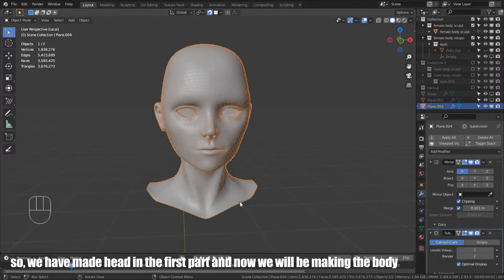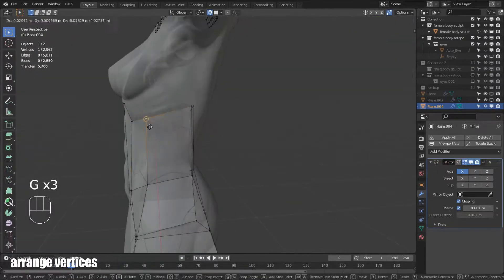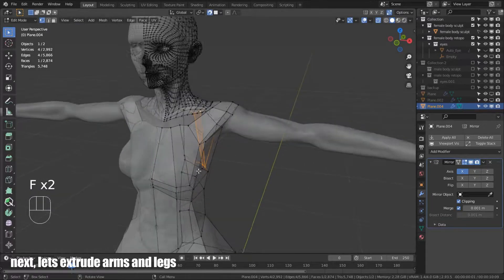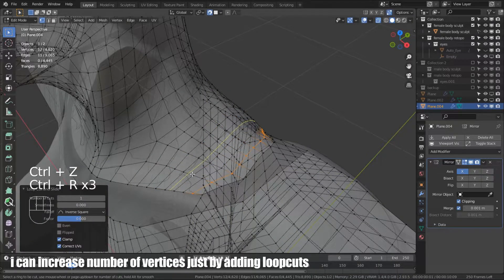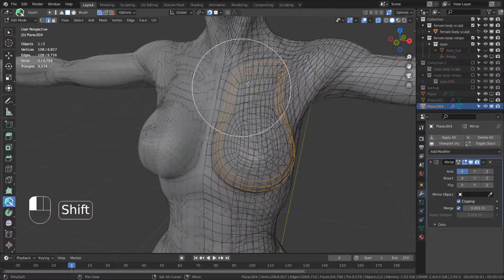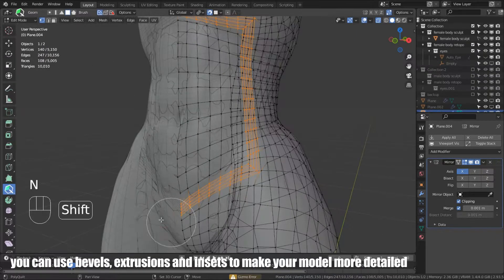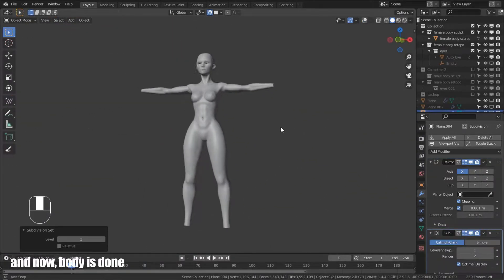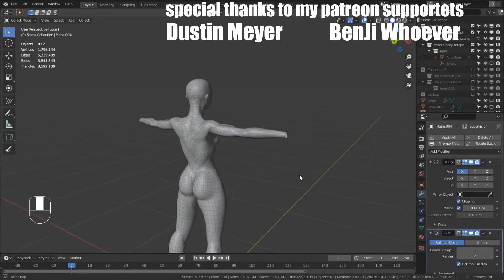[Blender] Retopology part 2: body [lazy and stupid way of retopology]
This is part 2 of retopology course and in this part we will retopologize body, fast lazy  and absolutely effortless.
i'm using LoopTools and PolyQuilt add-ons, and most time it's everything that you need

timecodes:
00:00 Base mesh for body
01:34 Adding geometry to base mesh
02:07 Connecting head to body
02:33 Wrapping base topology around sculpt
03:03 Making breast
04:09 Addding details on other parts
04:18 Start of the timelapse
08:00 End of the timelapse